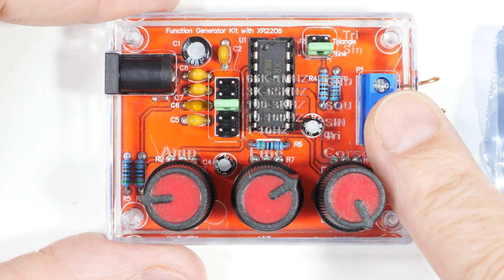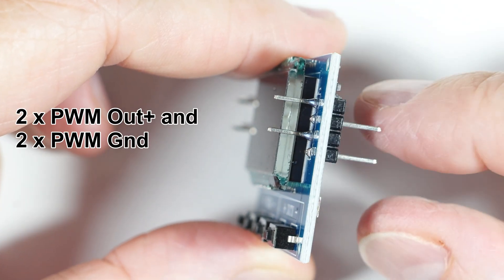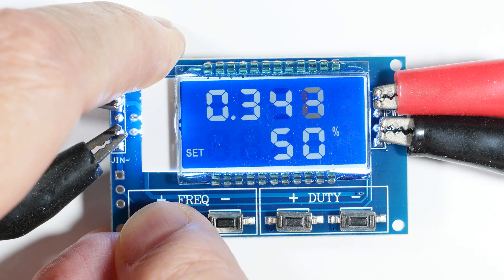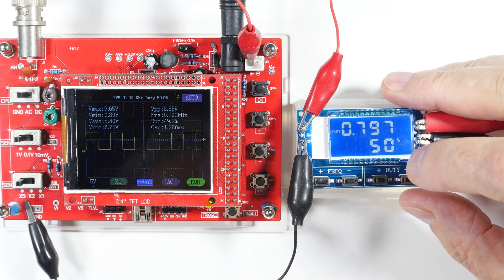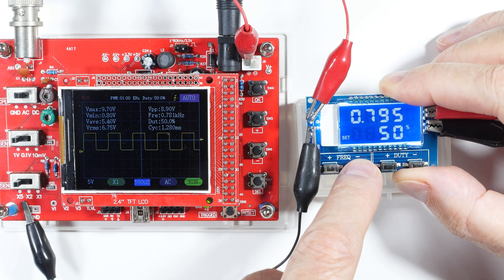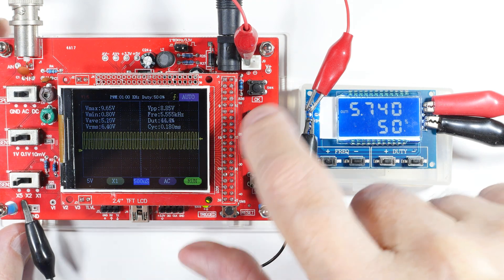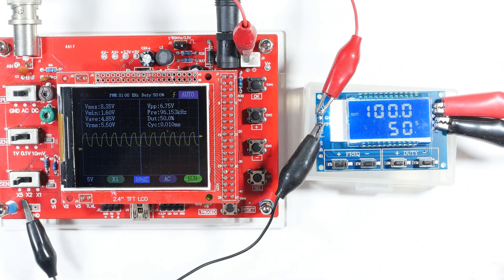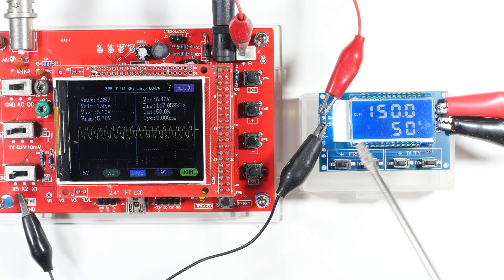$2 Square Wave PWM Function Generator (4K)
A PWM single function (square wave) signal generator. My best attempt at deciphering the details from the seller follow.

VOKTTA Signal Generator PWM Pulse Frequency Duty Cycle Adjustable Module LCD Display 1Hz-150Khz 3.3V-30V PWM Board ModuleLCD display.

Frequency and duty cycle of the PWM output can be set.

Has TTL Serial communication.Frequency is divided into four ranges, automatic switching (this does not seem to be for another model):
XXX (no decimal point): the smallest unit is 1Hz, the value range of 1Hz ~ 999Hz;
X.XX (decimal point in the hundred) the smallest unit is 0.01Khz, the range of 1.00Khz ~ 9.99Khz;
XX.X (decimal point in ten): the smallest unit is 0.1Khz; value range of 10.0KHz ~ 99.9KHz
X.X.X (decimal point in ten and hundred): the smallest unit is 1Khz;
value range 1KHz ~ 150KHzFrequency display:
100 indicates PWM output 100Hz pulse;
1.01 indicates PWM output 1.01K pulse;
54.1 indicates that the PWM output has a pulse of 54.1 kHz;
1.2.4 indicates that the PWM output is 124 kHz pulse;

Duty cycle range: 0 ~ 100%;
All set parameters, automatically saved at power-down.

Parameter Settings:The module has four keys, used to set the frequency and duty cycle, support touch (increase or decrease a unit) and long press (fast increase or decrease), set the parameters automatically saved.

The Module Parameters:
Working voltage: 3.3 ~ 30V;
Frequency range: 1Hz ~ 150KHz;
Frequency accuracy: the accuracy in each range is about 2%;
Signal load capacity: the output current can be about 5 ~ 30ma;
Output amplitude: PWM amplitude equal to the supply voltage;
Ambient temperature: -20 ~ +70 ℃.

Scope Of Application:
Used as a square wave signal generator, generate square wave signal for experimental development and use;
Used to generate a square wave signal that controls the motor driver;
Generate adjustable pulse for MCU use;
Generate adjustable pulse, control the relevant circuit (PWM dimming speed and other applications).

Serial Control (single-chip TTL level communication):
Communication standard: 9600 bps Data bits: 8Stop bit: 1Check digit: noneFlow control: none1)

Set the frequency of the PWM
"F101": Set the frequency to 101 HZ (001 to 999)
"F1.05": set the frequency of 1.05 KHZ (1.00 ~ 9.99)
"F10.5": Set the frequency to 10.5KHZ (10.0 ~ 99.9)
"F1.0.5": set the frequency of 105KHZ (1.0.0 ~ 1.5.0)2)

Set the PWM duty cycle"DXXX":
set the PWM duty cycle to XXX; (001 ~ 100)Such as D050, set the PWM duty cycle is 50%3)

Read the set parameters
Send a "read" string to read the set parameters.

Package Includes:    Brand VOKTTA    SKU 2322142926_TH-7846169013    Warranty Type No Warranty